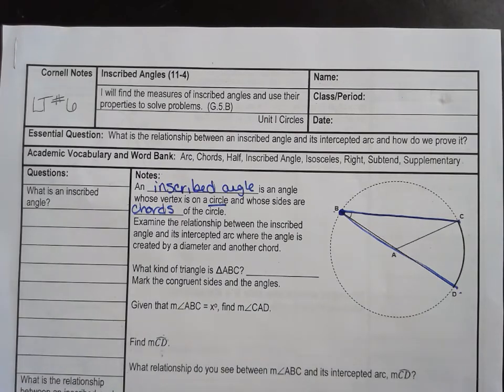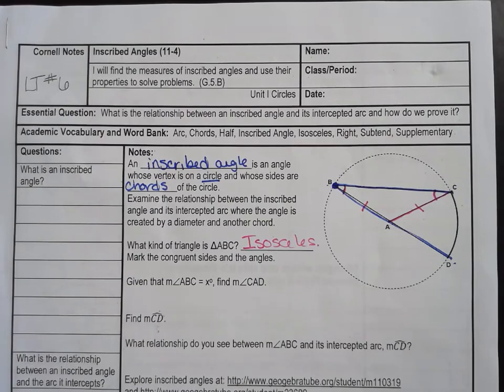LT #6 Notes Video